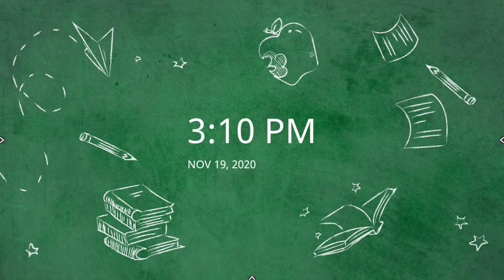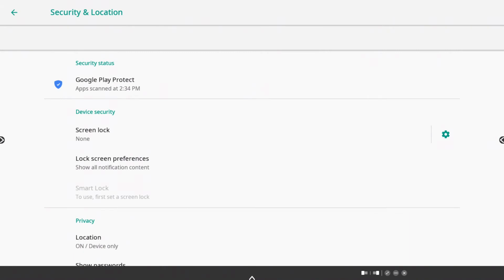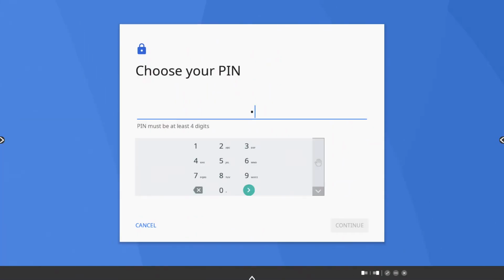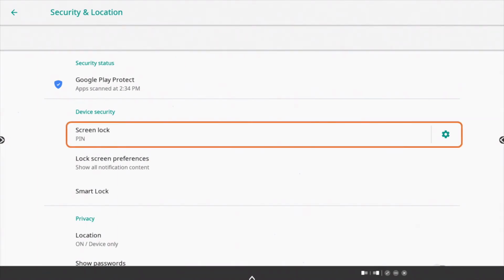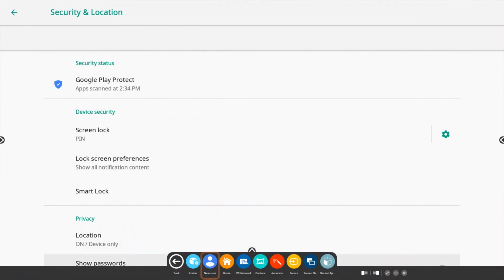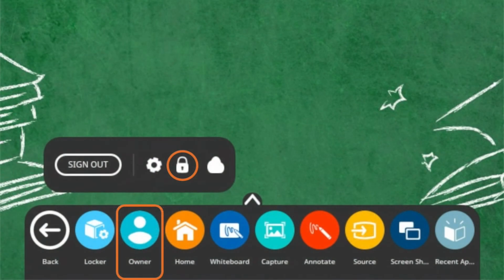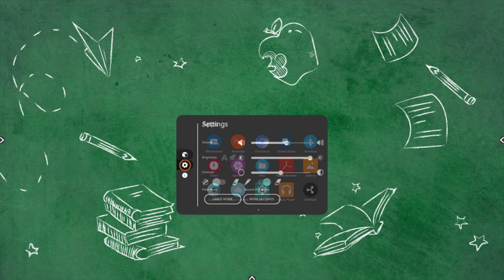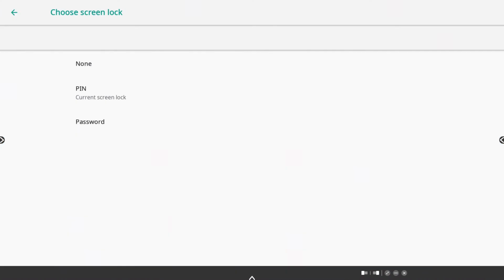User Profiles and Adding Security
Learn how to add security to your user profiles on your Titanium and Nickel ActivPanels.